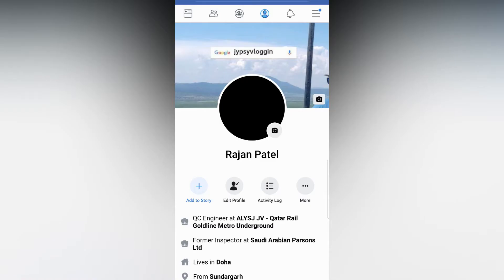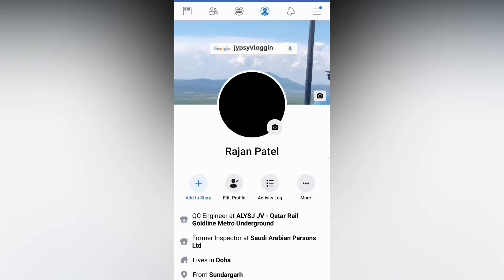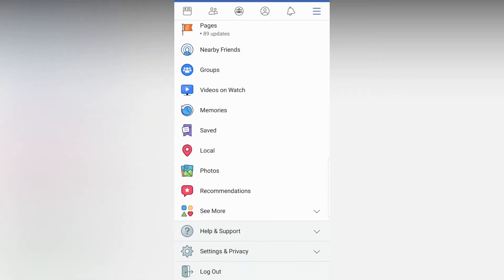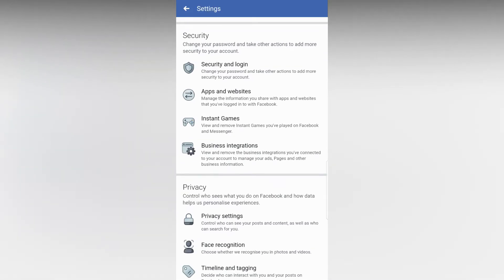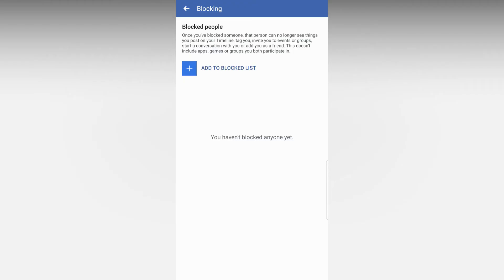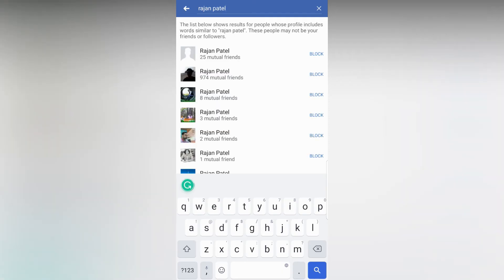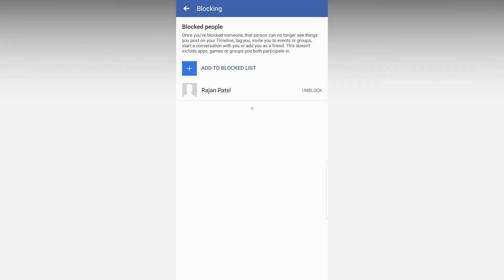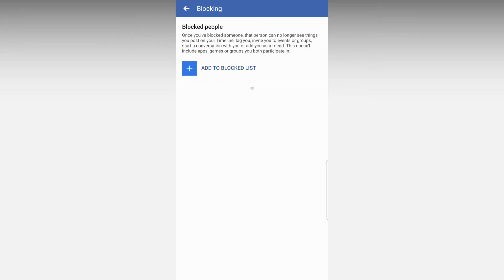How to block or unblock someone in Facebook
1. Open Facebook app
2. Tap on the menu button in the upper right corner of your screen.
3. Scroll down and tap on the “Settings & Privacy” option.
4. Find and tap on the "Settings" option.
5. Find and tap on the "Blocking" option.
Blocking
6. Tap on Add to blocked list and search for a contact
7. Tap on the contact to add in the blocklist.
Unblocking
6. Tap on a contact you want to unblock.
7. Tap unblock

Check out this popular Instagram Filters